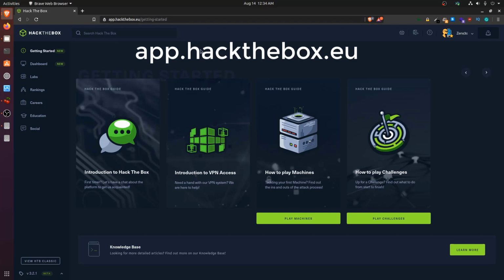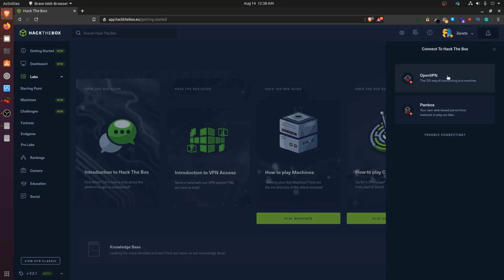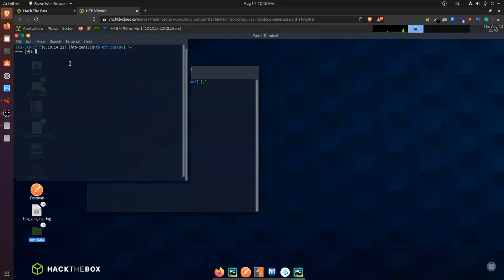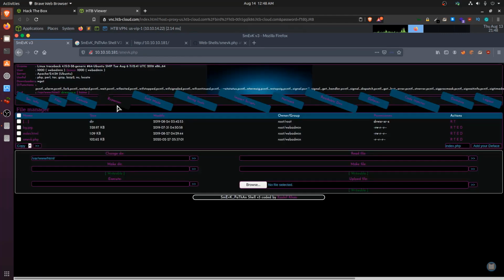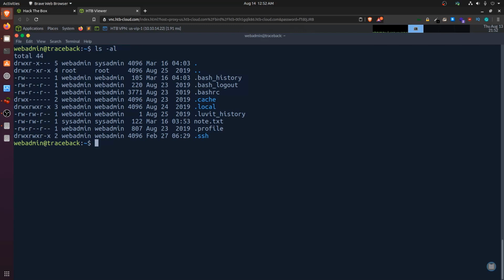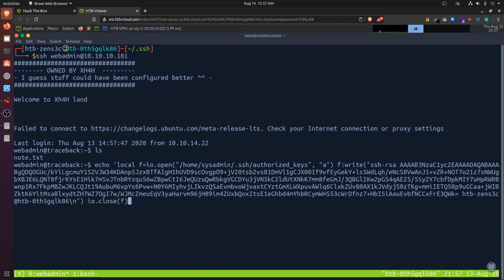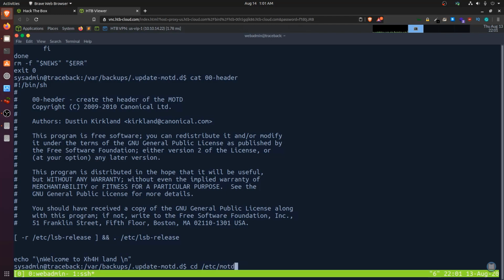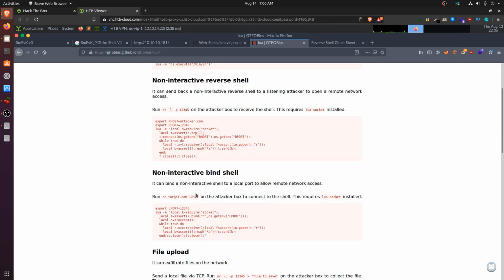HackTheBox Walkthrough Using Pwnbox - Traceback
In this video, I will be using Pwnbox, HackTheBox's all-new cloud pentesting OS to pwn Traceback. Pwnbox is a customized, online, parrot security Linux distribution with many hacking tools pre-installed. You can use it to play in our labs without the need to install a local VM serving the same purpose.

Kiitos katsomisesta
感谢您观看
شكرا للمشاهدة